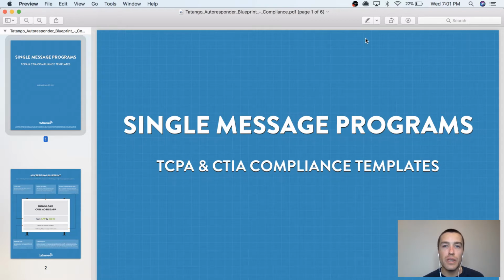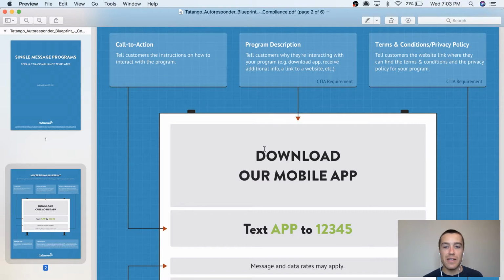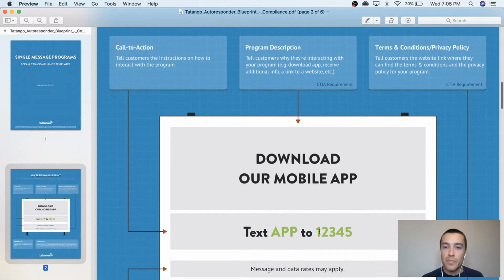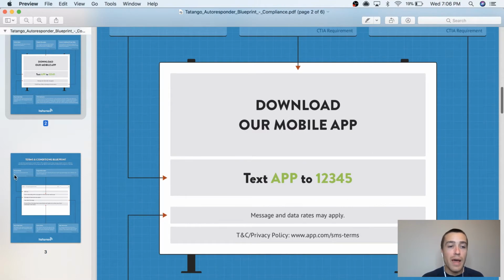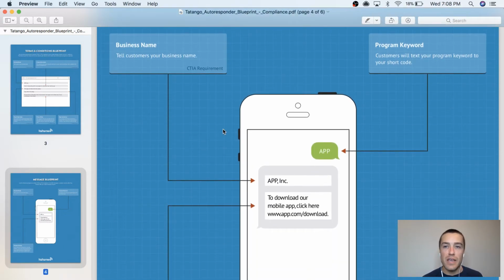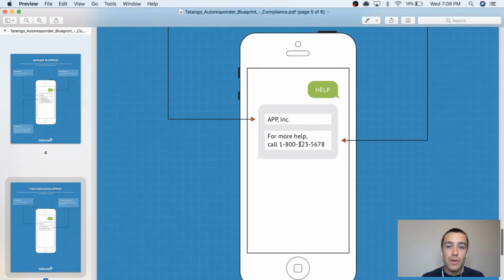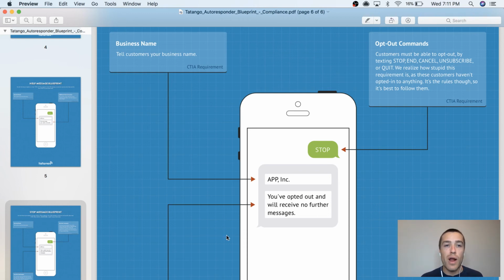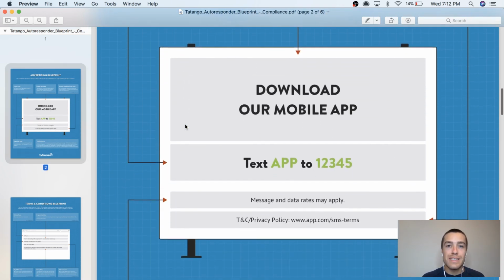Free Text Message Marketing Templates | Non-Recurring Messaging Campaigns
Do you know what a non-recurring text messaging campaign is? Like a recurring text message marketing campaign, it's essential that you setup a non-recurring text messaging campaign properly. This means complying with both CTIA and TCPA rules.

How can you make sure you setup your non-recurring text messaging campaign properly? Luckily for you, we've created a set of free text message marketing templates to walk you through this process step-by-step.

If you like this text message marketing video, be sure to give us a thumbs up on YouTube and leave a comment or question in the comment section below.

To learn more about non-recurring mobile messaging campaigns, and to get text message marketing insights, news, case studies, and statistics, check out the Tatango blog